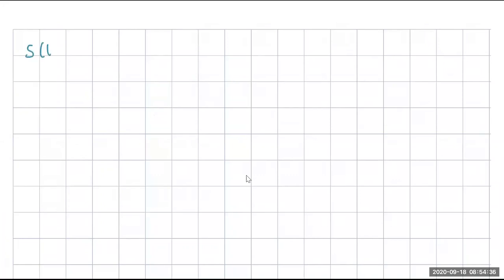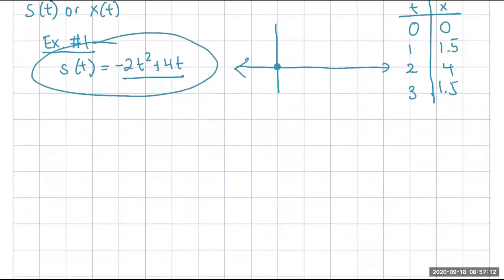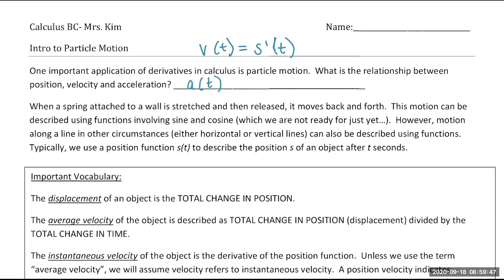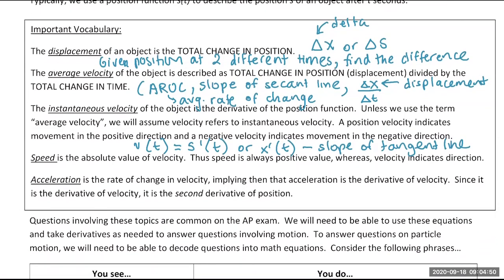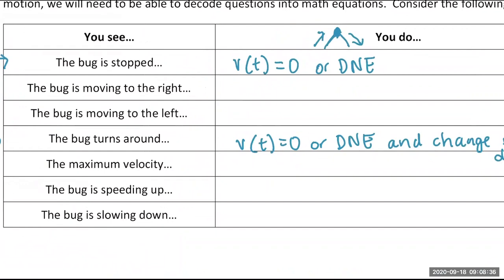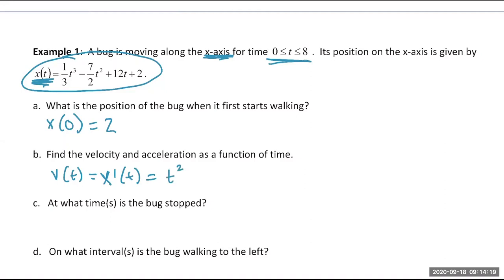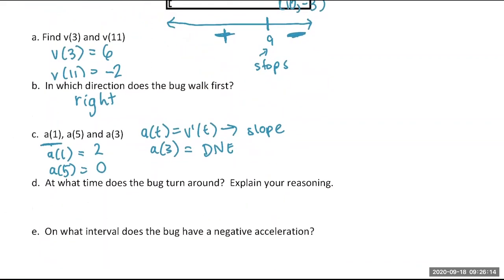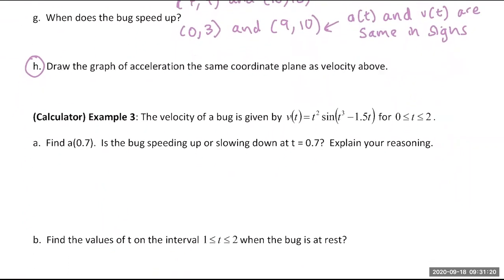Particle motion straight line motion PVA 9 18